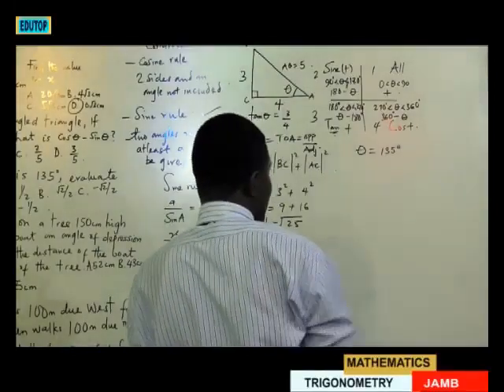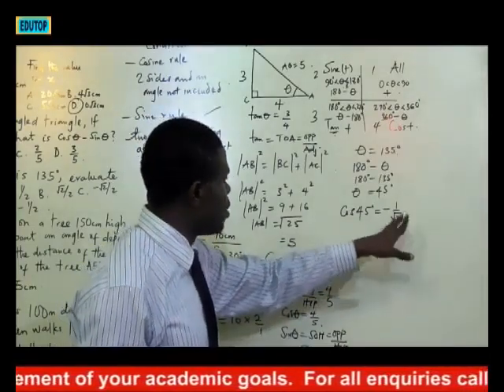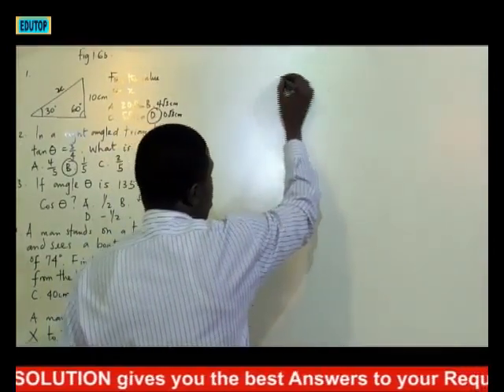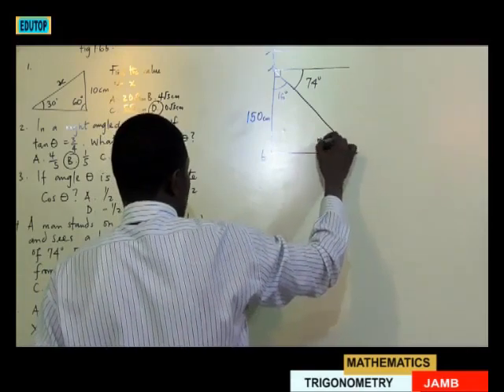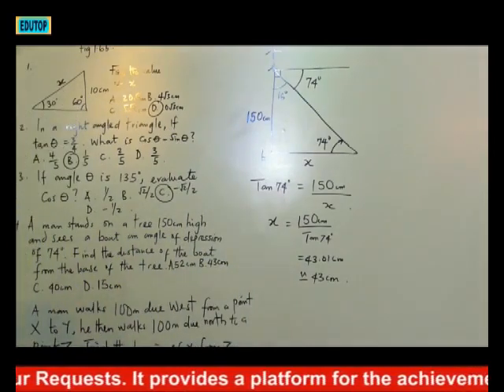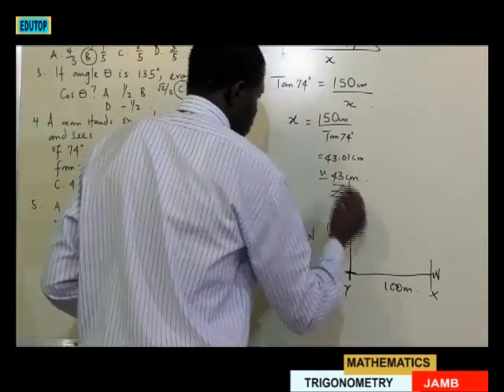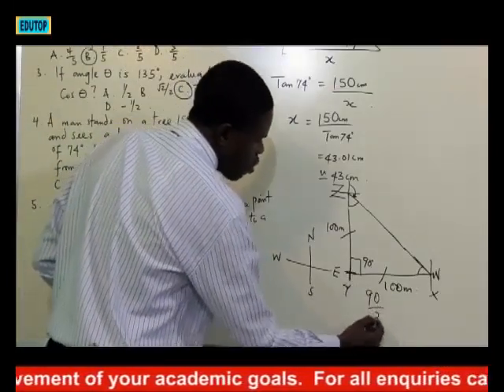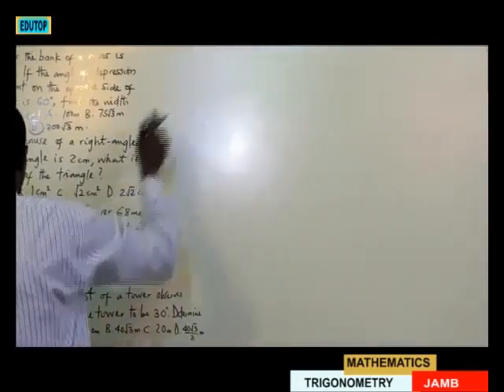(MATHEMATICS FOR JAMB STUDENTS PART 5) Lesson 7